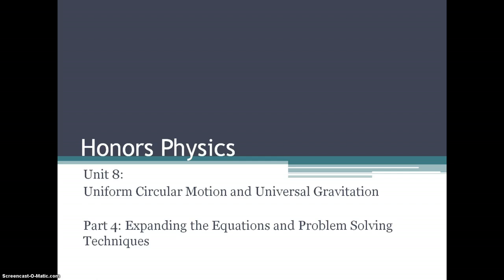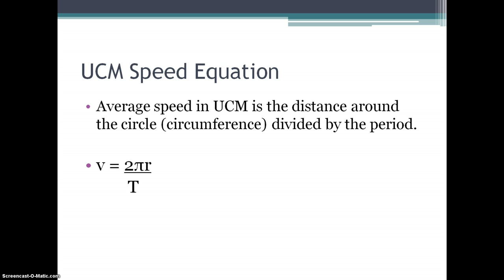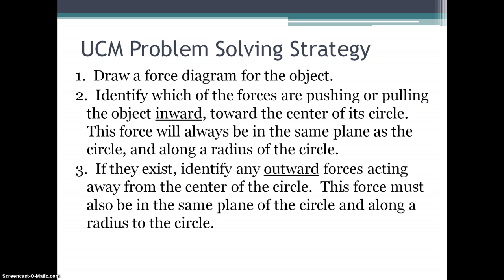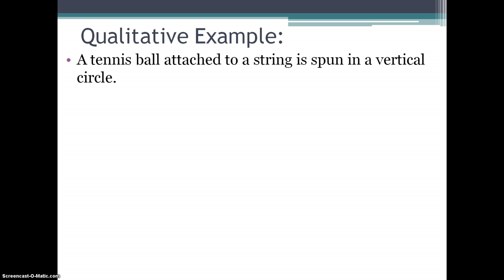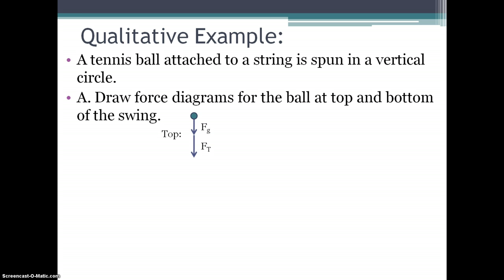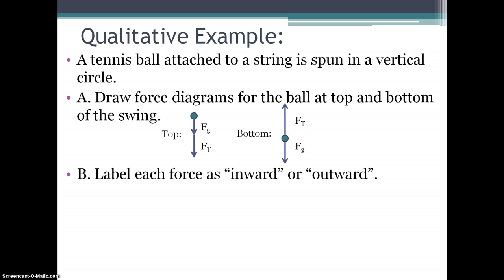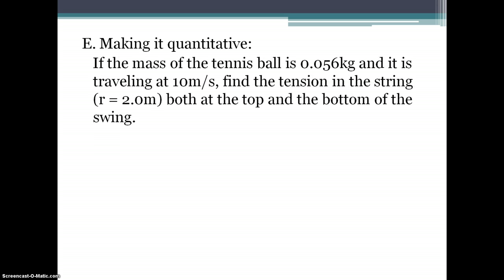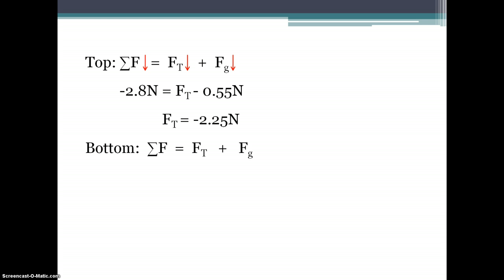U8 Part 4: UCM Problem Solving Techniquies